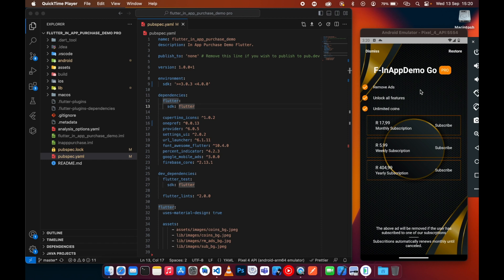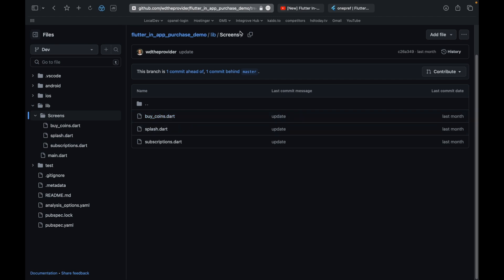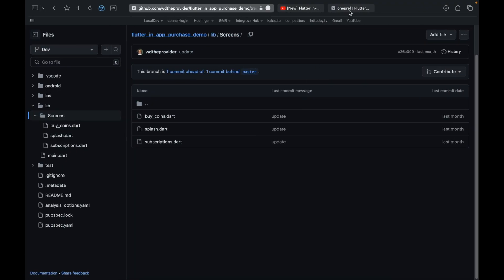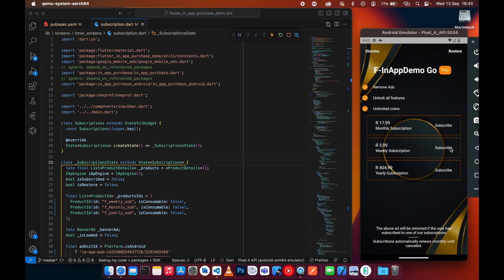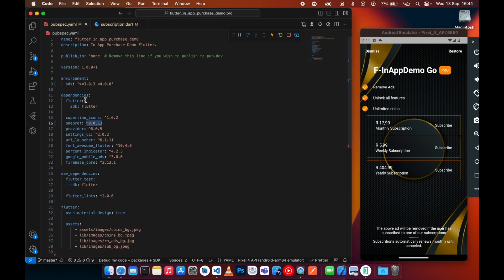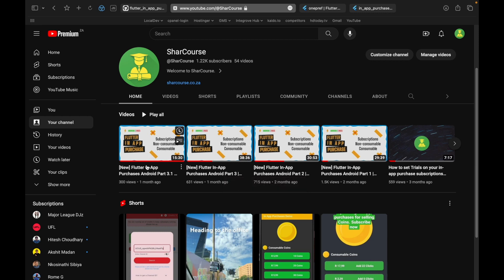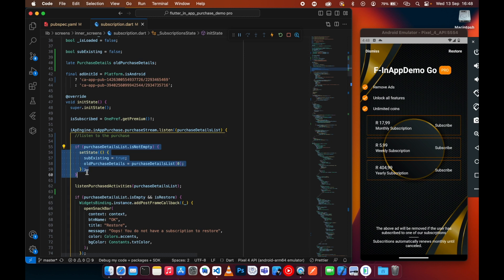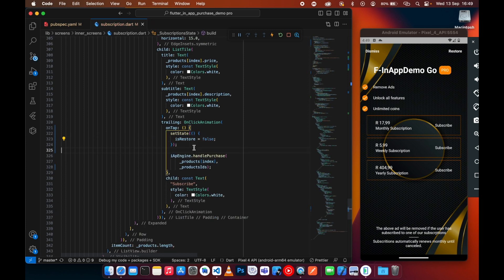[New] Flutter In-App Purchases Android Part 3.2 | How to handle Upgrade and downgrade dynamically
Hi all.

Join and ask questions

In this video I will be showing you flutter in-app purchases, I will be covering  subscriptions upgrade and downgrade.